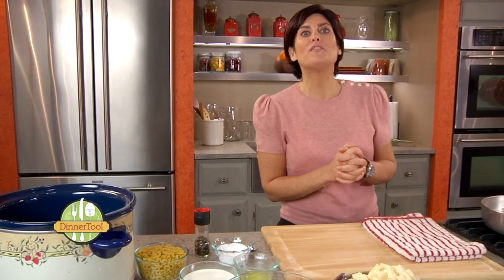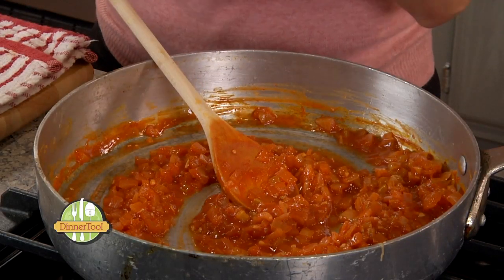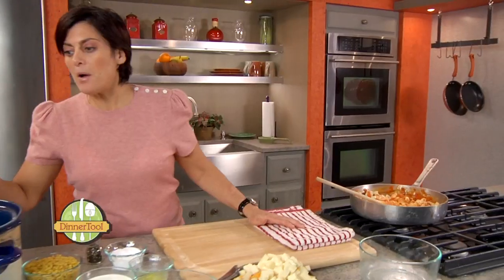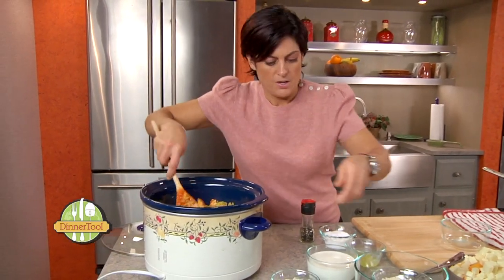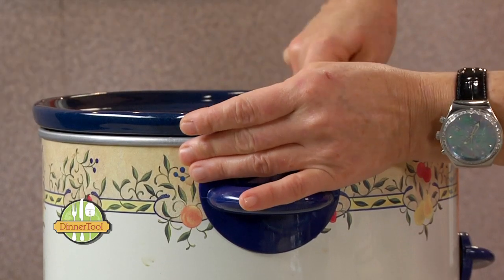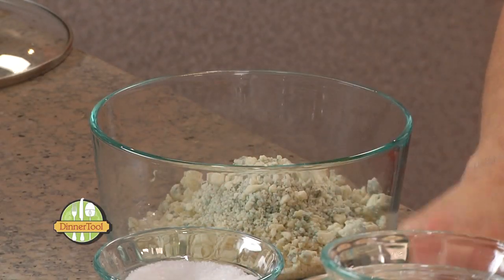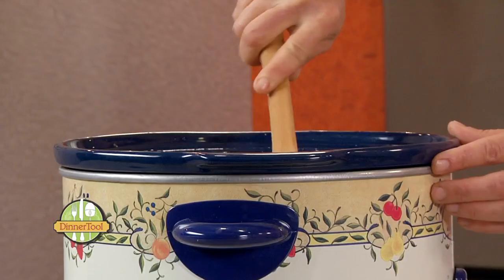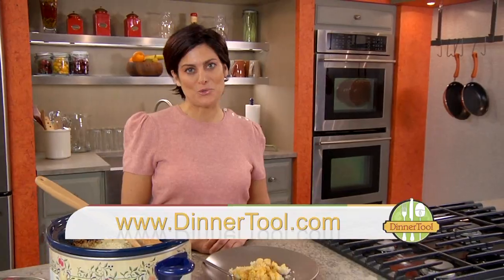Buffalo Chicken Mac & Cheese Recipe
Watch as Chef/mom Ariane Duarte cooks one of DinnerTool's Slow Cooker Showdown contest finalist recipe submissions.